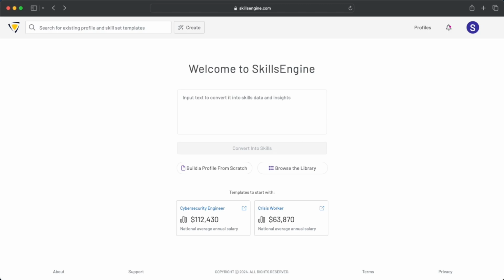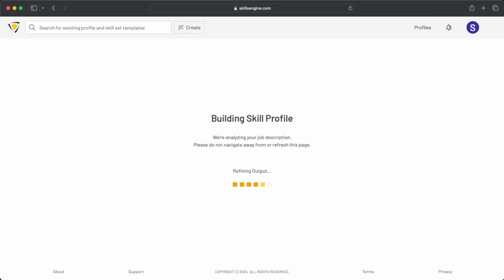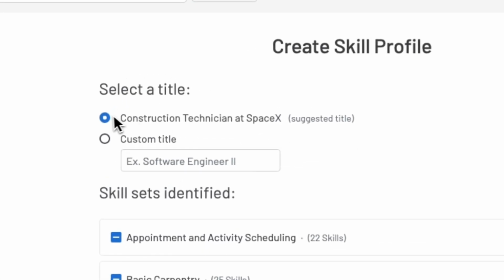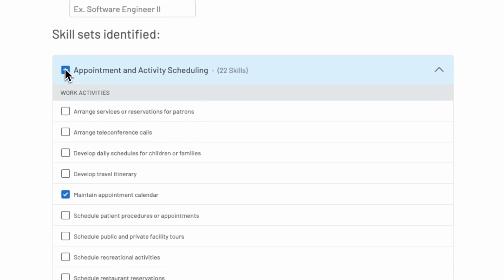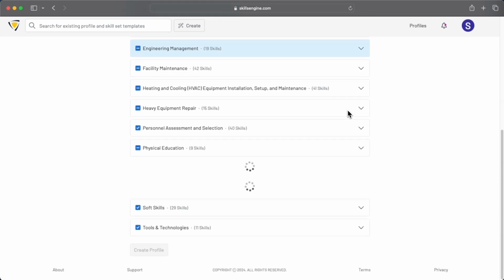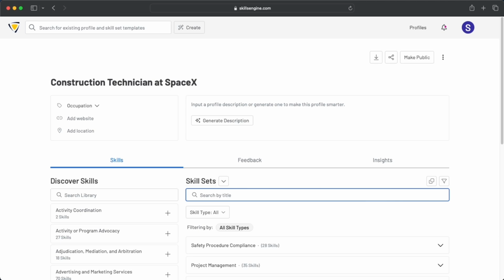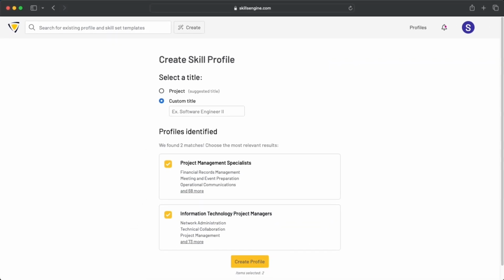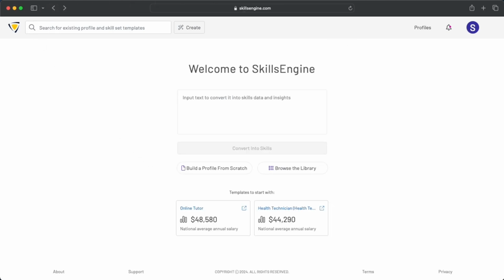How to Convert Text to Skills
How to Convert Text to Skills | SkillsEngine Tutorial

In this SkillsEngine tutorial, discover how to use the “Convert Text to Skills” feature to create a custom skill profile. Whether you’re working with a job post, curriculum, resume, or other document, this powerful tool leverages AI to analyze your text and match it to SkillsEngine’s extensive skill library.

🔍 In this video, you’ll learn:
 • How to input job descriptions, resumes, or other documents for conversion
 • How the system uses AI to identify and extract relevant skills
 • How to review and refine the generated profile for accuracy
 • What to do if the system suggests template profiles instead of a custom profile

With this tool, you can create skill profiles tailored to your needs in just a few minutes. Perfect for professionals, educators, and HR teams looking to streamline the skill-building process.